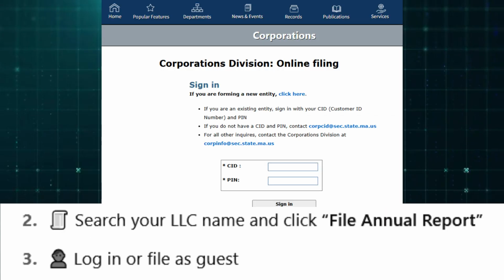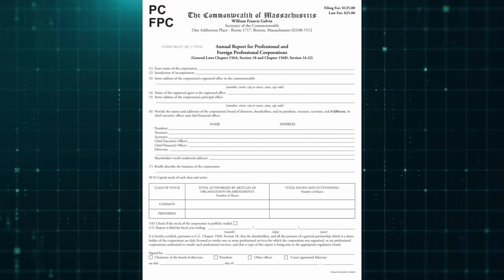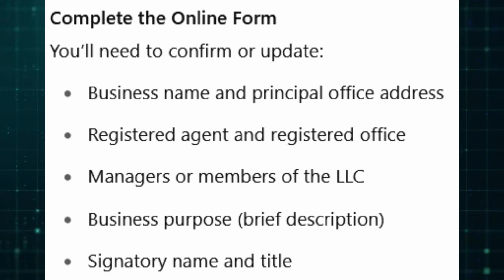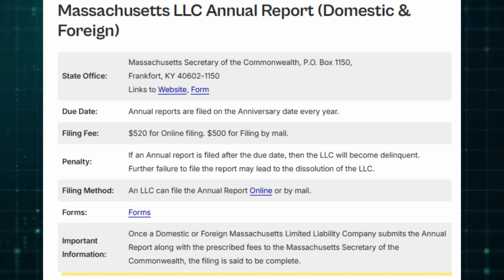How To File Annual Report For LLC In Massachusetts (2026)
If you want to file annual report for LLC in Massachusetts, watch this video! This guide covers everything you need to know about staying compliant with state regulations for your LLC. We’ll walk you through how to file an annual report for a Massachusetts LLC, step-by-step, including how much it costs, when it's due, and what happens if you miss the deadline.

Learn about Massachusetts LLC requirements such as maintaining a registered agent, staying in good standing, and submitting your Massachusetts LLC annual report online through the Secretary of the Commonwealth's website. You’ll also find out the current Massachusetts LLC filing fee and how to pay it.

Common questions we’ll answer include:

    How do I maintain my LLC in Massachusetts?

    What happens if I don’t file my annual report in Massachusetts?

    Do I need to file an annual report every year for my LLC in MA?

This video is perfect for new business owners or anyone needing a quick refresher on LLC annual compliance in Massachusetts. Avoid penalties and keep your LLC active and in good standing by following the tips shared here.